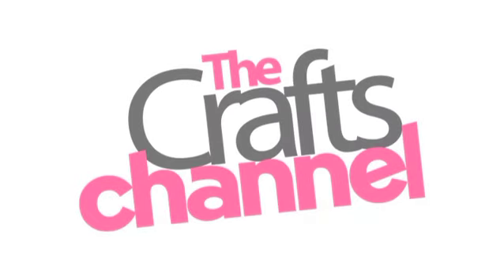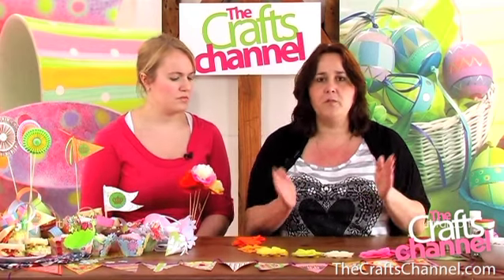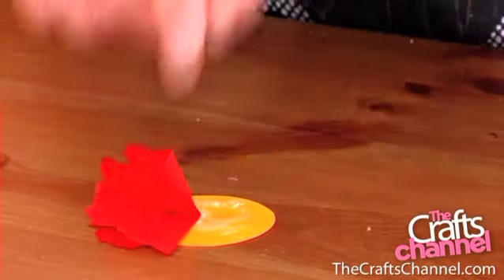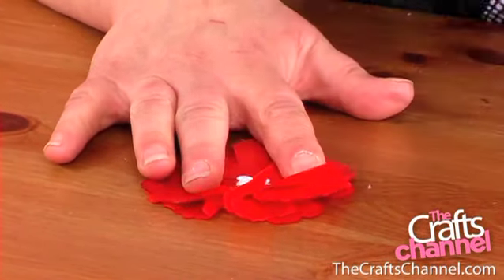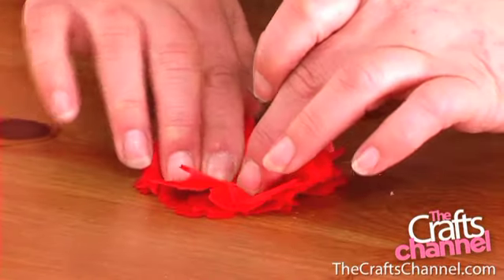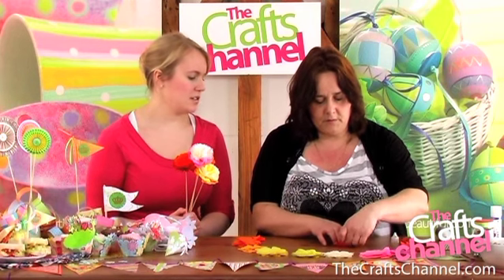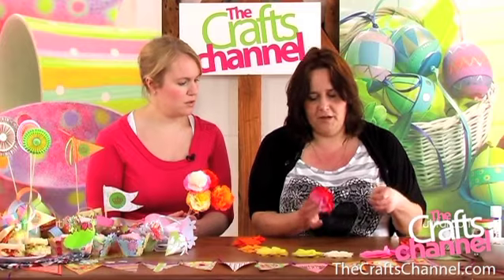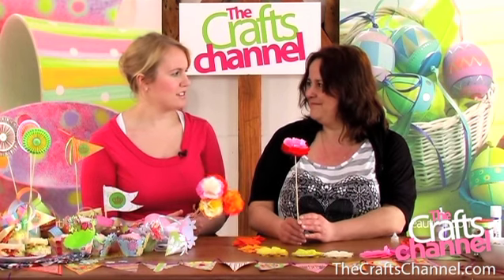HOW TO MAKE FLOWER DECORATIONS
Learn how make pretty tissue paper flowers. Designer Corinne Bradd shows you how to create these gorgeous paper flowers using a die-cutting machine and tissue paper.. Arrange them on sticks in a vase for a gorgeous wedding table centrepiece.